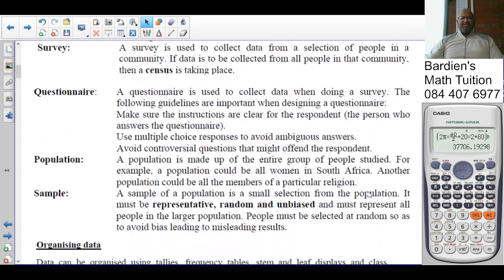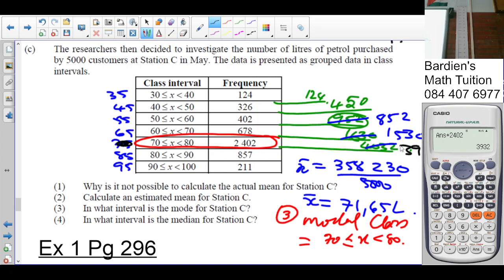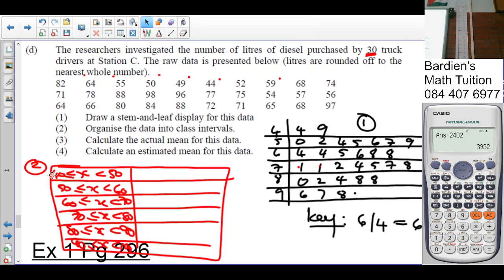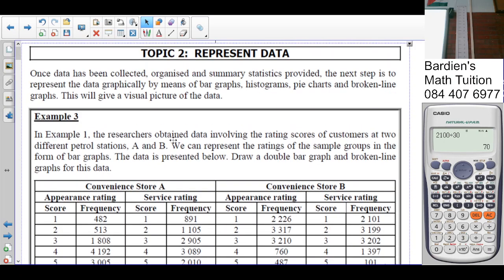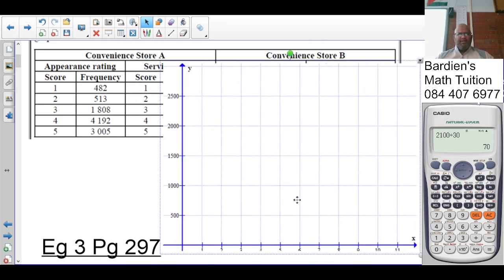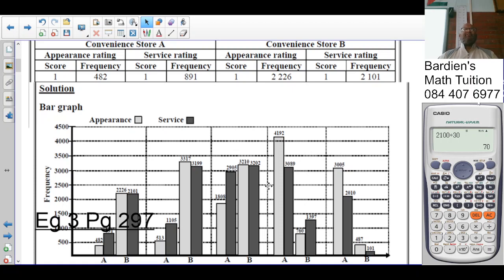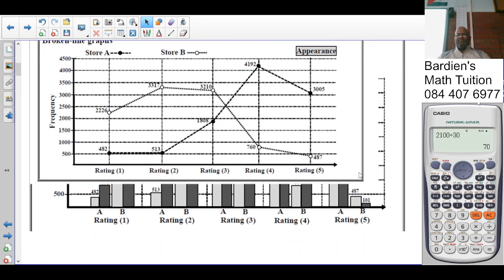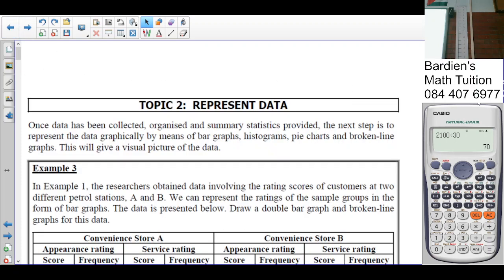Gr 9 Data Handling L4 Ex 2 Pt1 (Represent Data P1)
Grade 9 Data Handling Lesson 4
Ex 2 Part 1 Represent Data P1